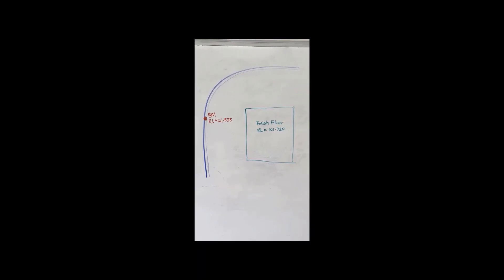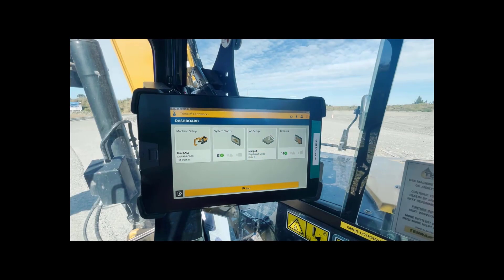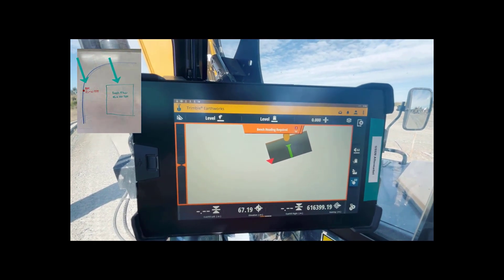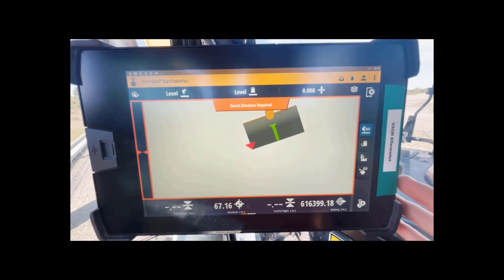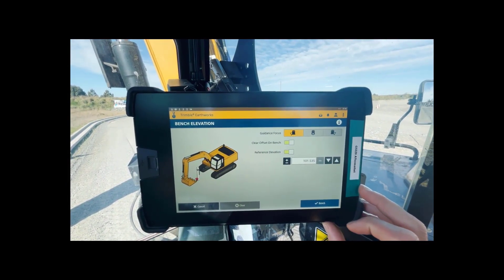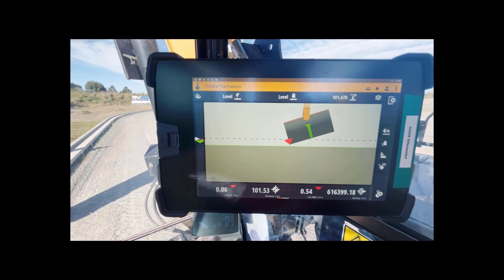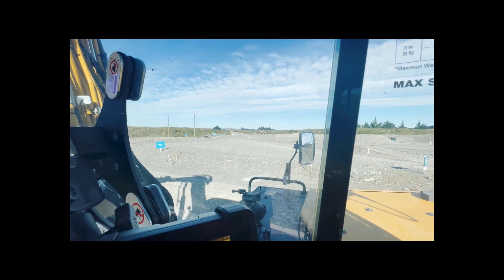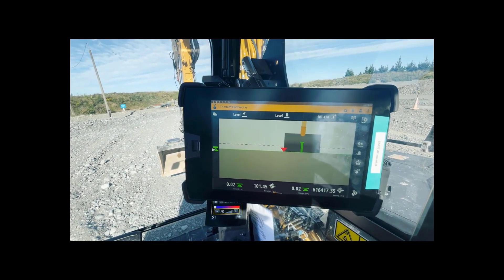Trimble Earthworks: No Design, No Problem - Part 2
Performing the same workflows in part 1 of the series, but leveraging the use of GNSS.